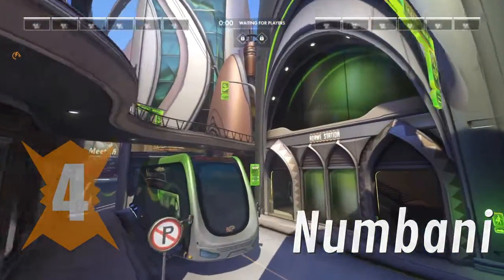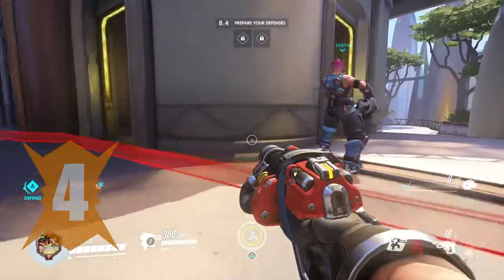Top 7 Overwatch Maps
Want to know my favorite Overwatch maps? Here are my Top 7.

What other Top 7 videos do you want to see?